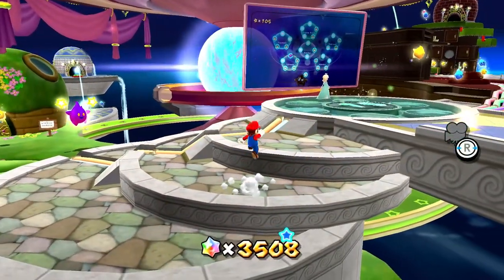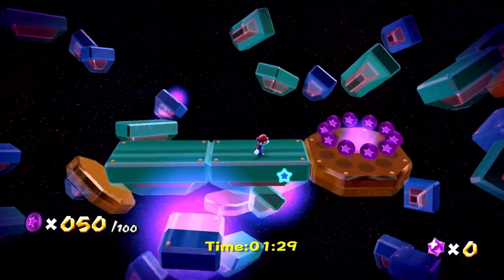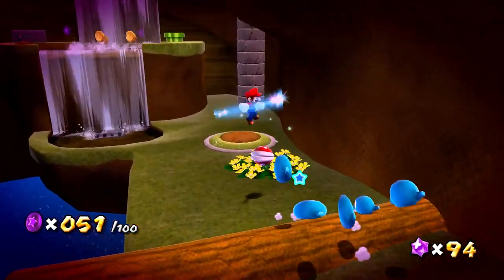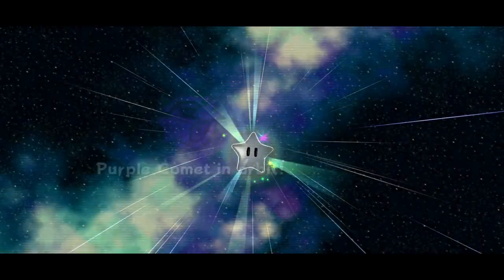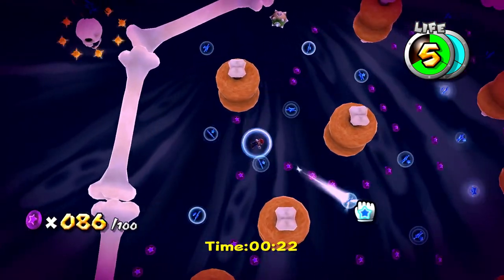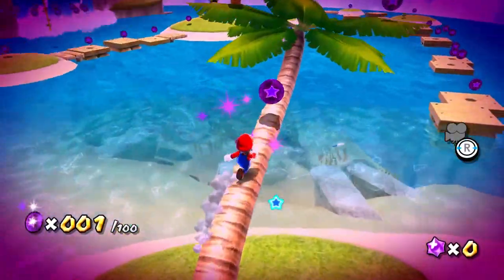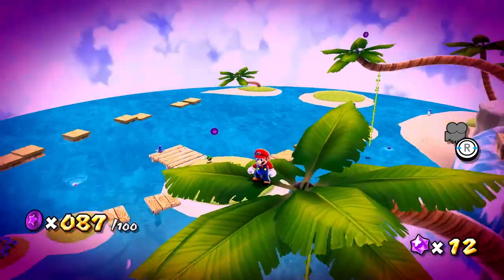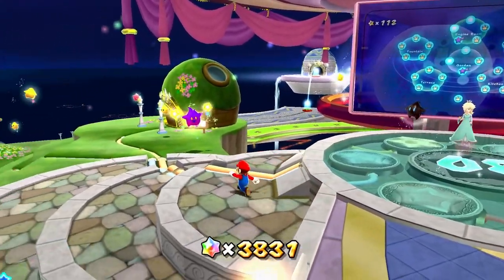Super Mario Galaxy Gameplay Walkthrough Part 18 - Purple Coins Stars! - Super Mario 3D All-Stars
Welcome to Super Mario Galaxy Part 18! We continue our Super Mario 3D All-Stars Super Mario Galaxy adventure with Mario collecting Purple Coins to earn Purple Comet Stars!

Purple Comet Stars - 00:00
Good Egg Galaxy - Good Egg Galaxy - 00:58
Space Junk Galaxy - Purple Coin Spacewalk - 04:43
Honey Hive Galaxy - The Honeyhive's Purple Coins - 07:40
Battlerock Galaxy - Purple Coins on the Battlerock - 16:25
Ghostly Galaxy - Purple Coins in the Bone Pen - 19:38
Gusty Garden Galaxy - purple Coins on the Puzzle Cube - 23:06
Beach Bowl Galaxy - Beachcombing for Purple Coins - 26:56

More information about SuperMario3DAllStars SuperMarioSunshine on Nintendo Switch played by ZebraGamer
Defy gravity as you explore 7
space in the Super Mario Galaxy™ game, originally released in 2007! Help Rosalina restore her ship by collecting Power Stars and save Princess Peach. Gently shake a Joy-Con™ controller to activate Mario’s Spin ability or pass a Joy-Con controller to a friend for some extra help in Co-Star Mode*.